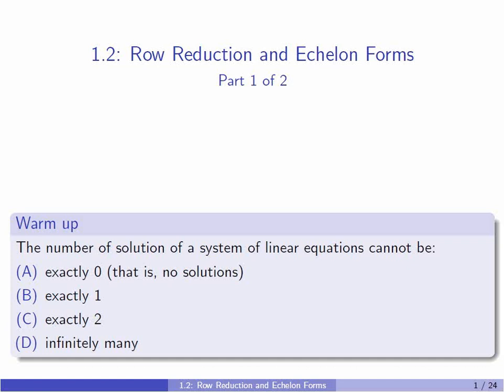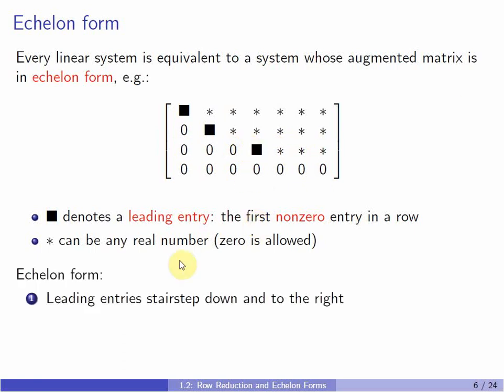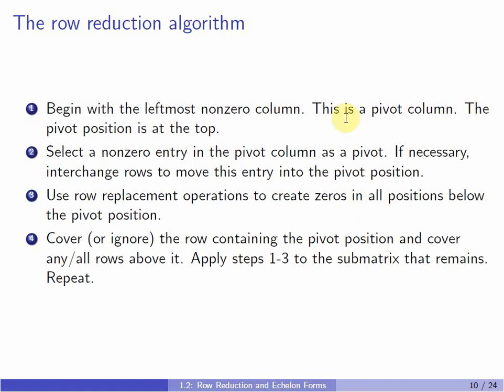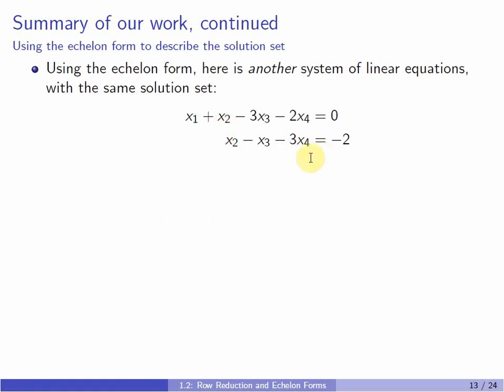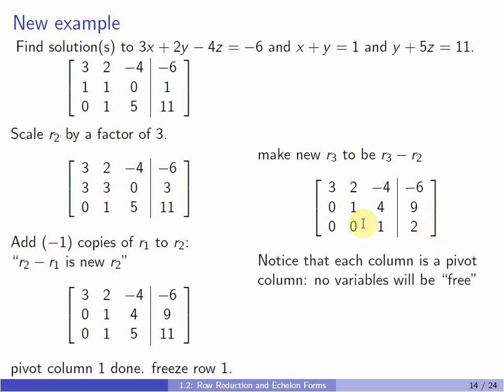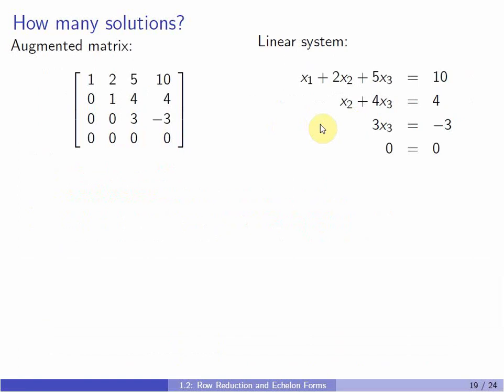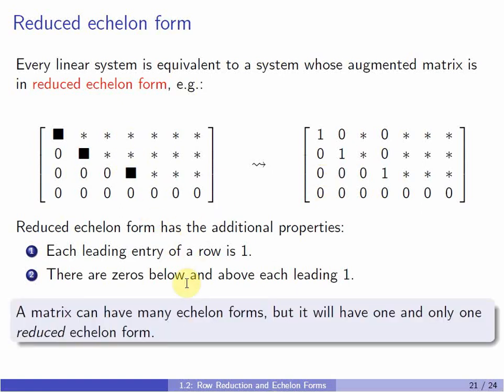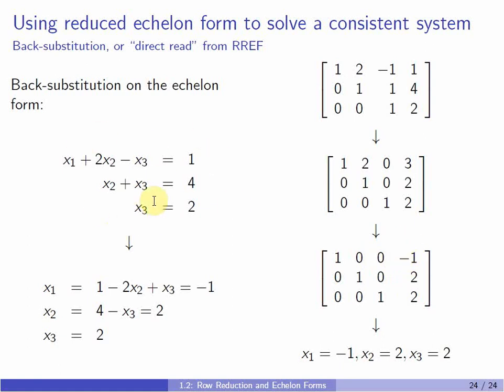Section 1.2 Video lecture: Row Reduction and Echelon Forms